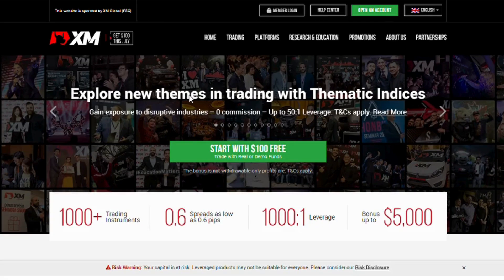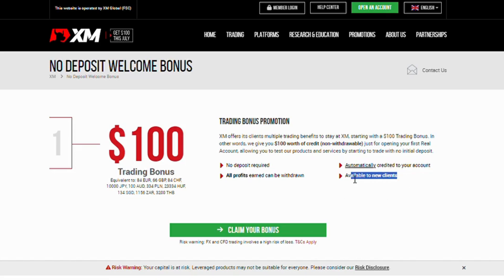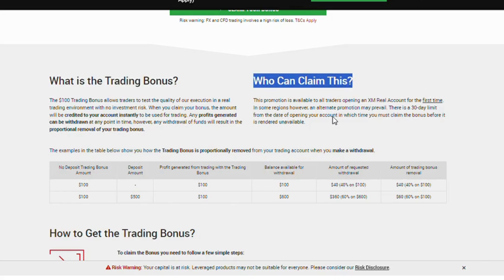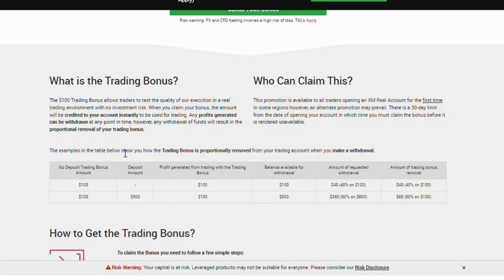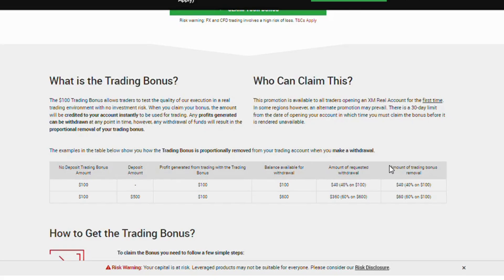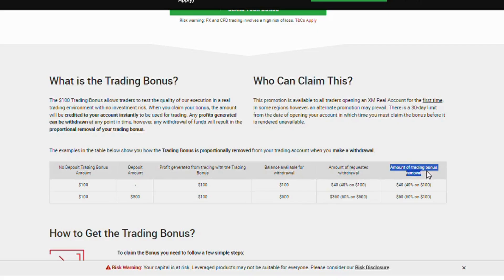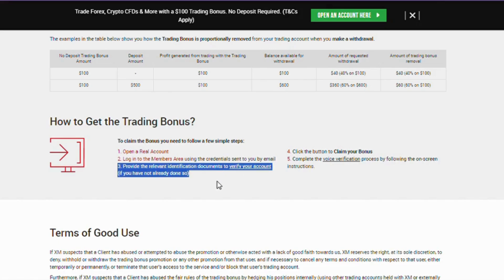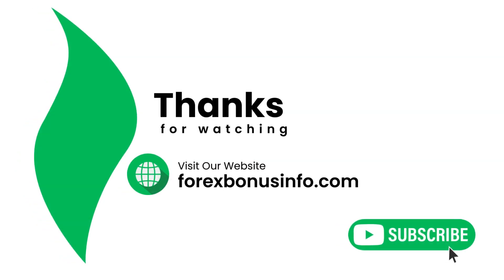XM $100 No Deposit Bonus – ForeXbonusInfo.Com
XM offers its clients multiple trading benefits to stay at XM, starting with a $100 Trading Bonus. In other words, we give you $100 worth of credit (non-withdrawable) just for opening your first Real Account, allowing you to test our products and services by starting to trade with no initial deposit.

 84 EUR, 66 GBP, 84 CHF, 10000 JPY, 100 AUD, 334 PLN, 23334 HUF, 134 SGD, 1156 ZAR, 3200 THB